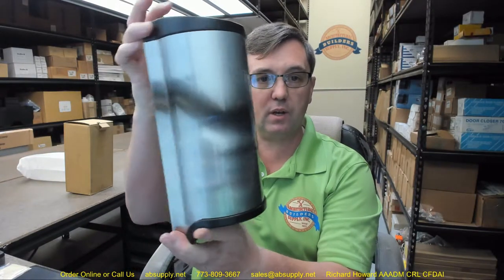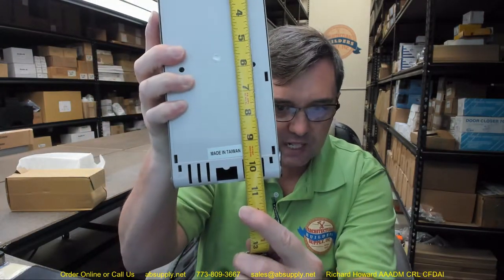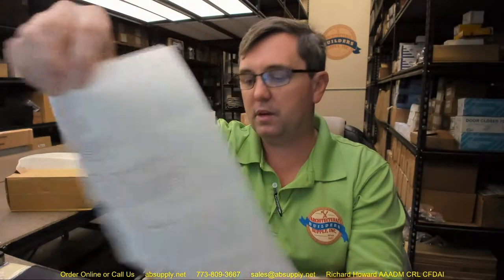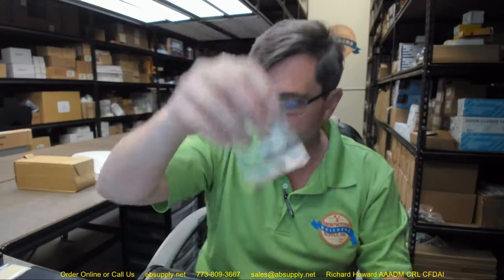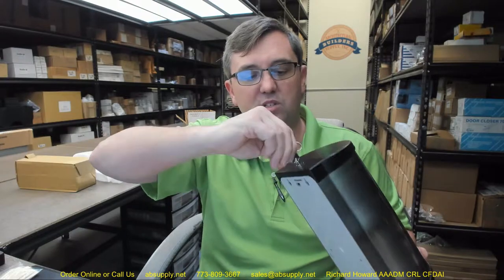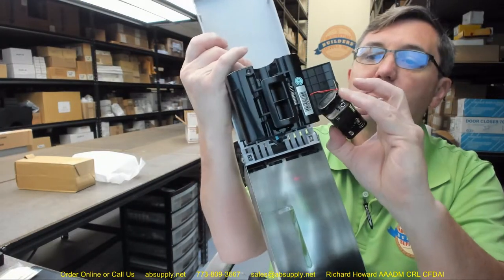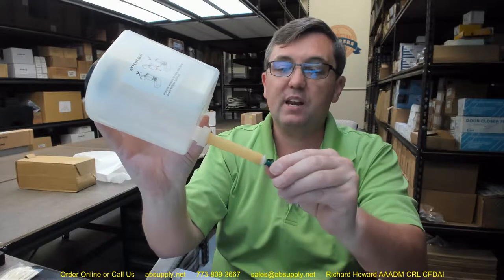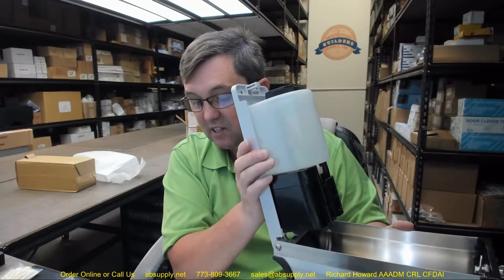AJW U135EA Hands Free Soap Dispenser